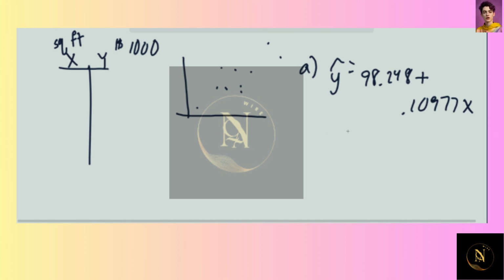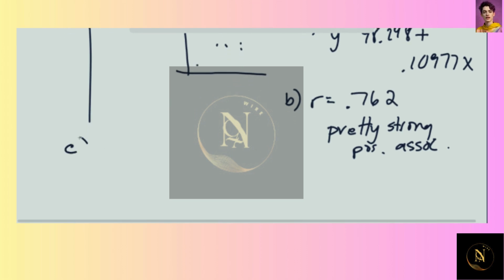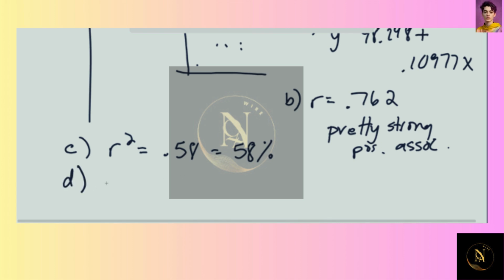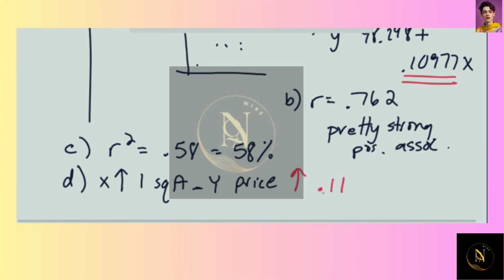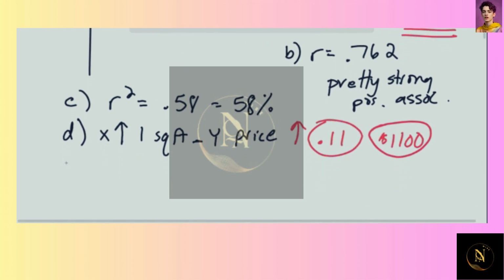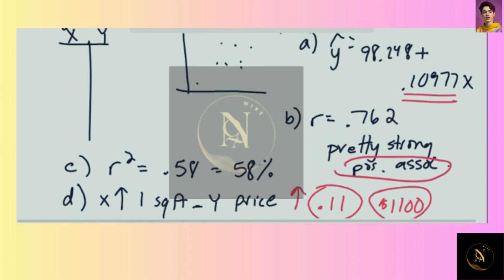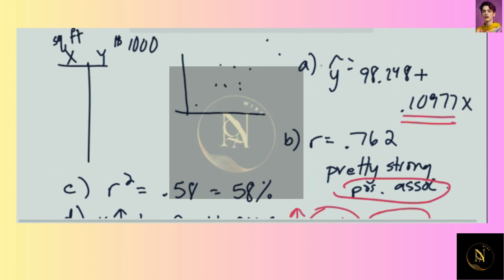A real estate agent wishes to examine the relationship between the selling price of a home and its s